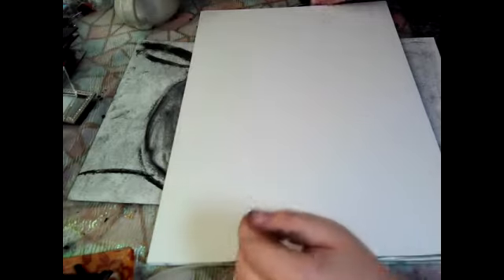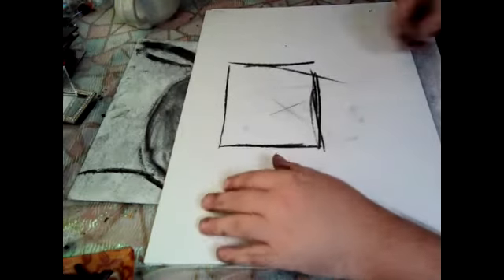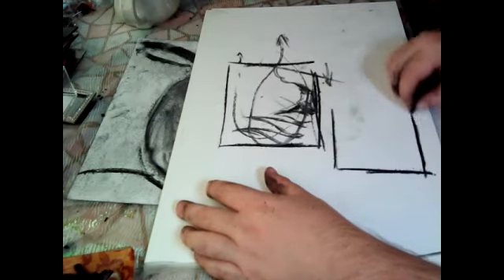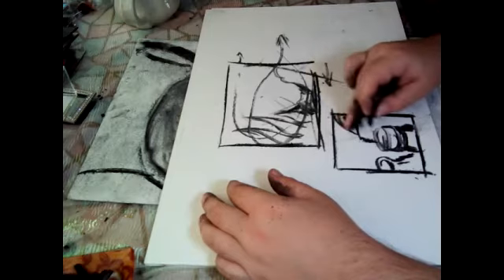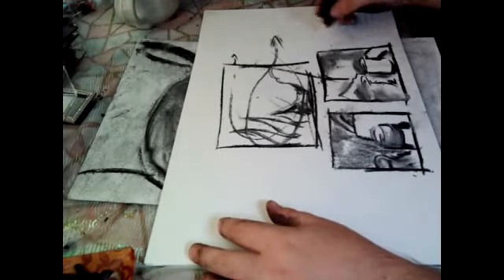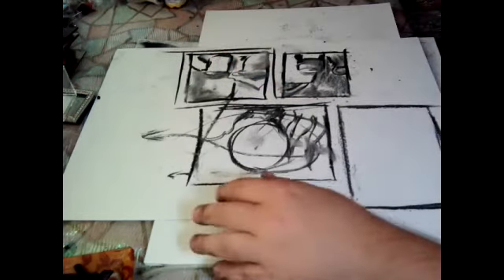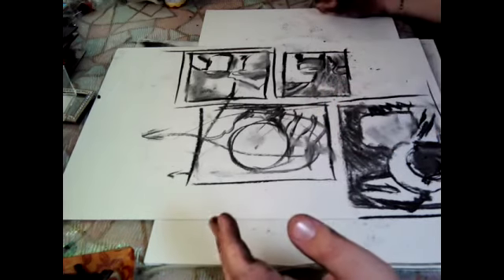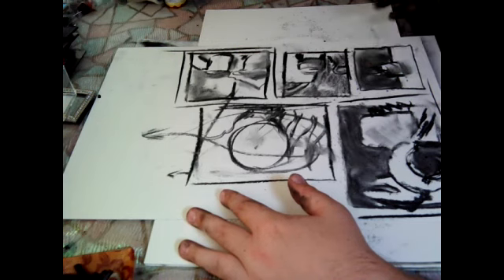Notes on Composition